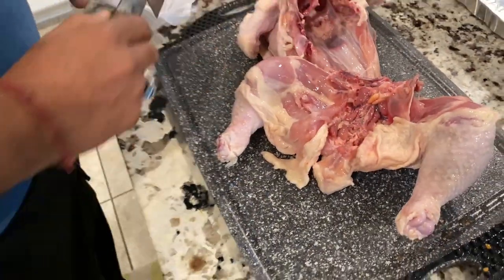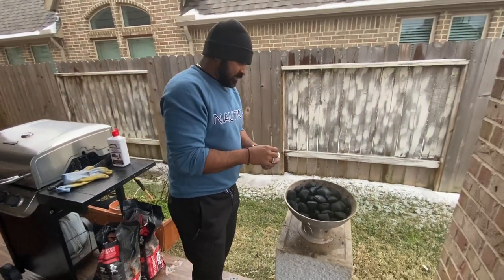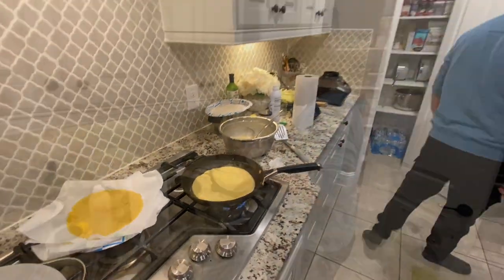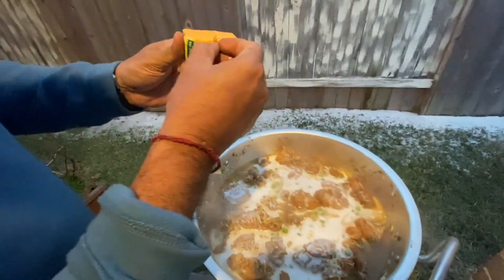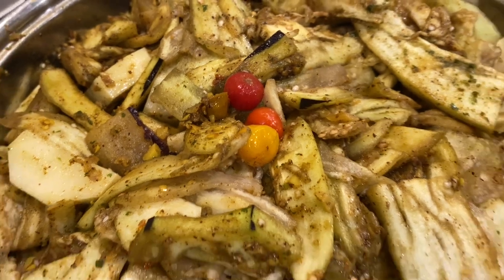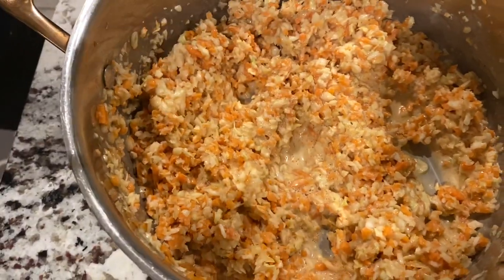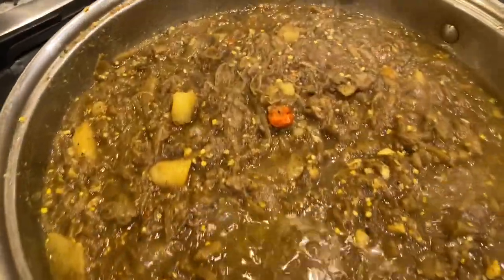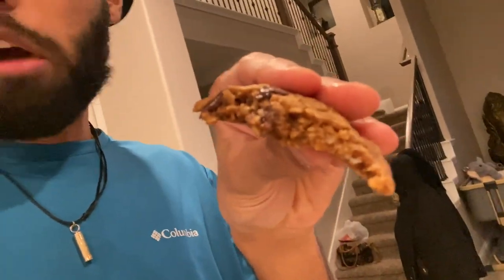🇹🇹 Texas Style Pelau on the Coal Pot! Family Lime Part 9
Simple tasty Pelau we made on the coal pot! Once again another hit dish! There’s lots of other veggies and things that can be added to this dish but this was perfect just how it was! I hope you enjoy the content! Thank you tor watching.